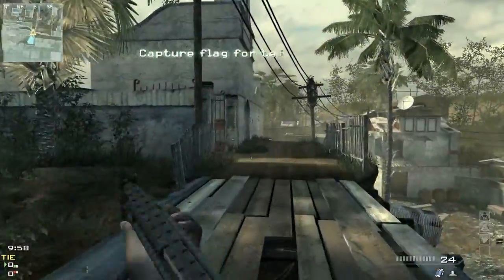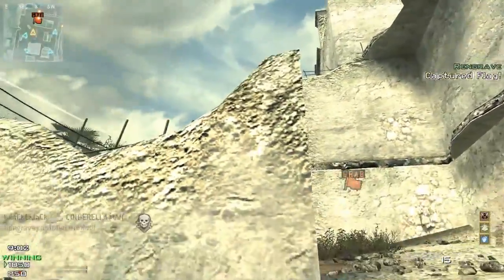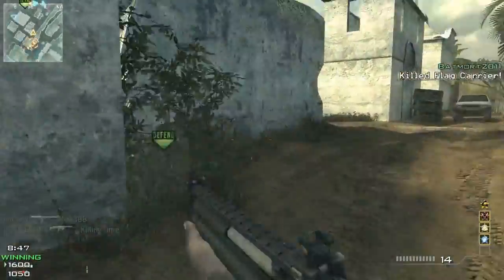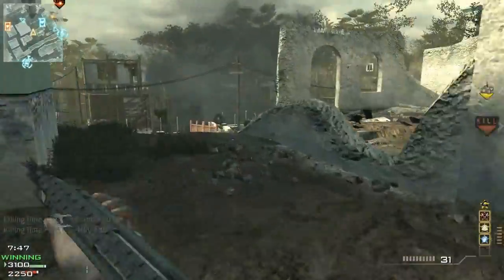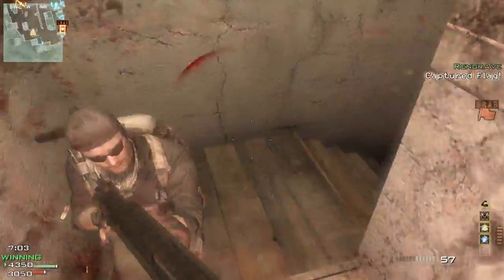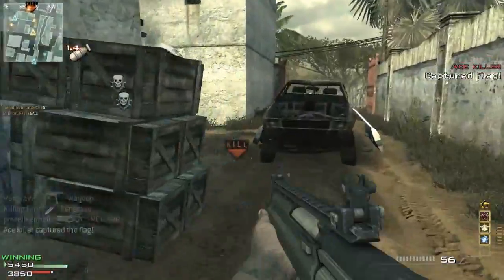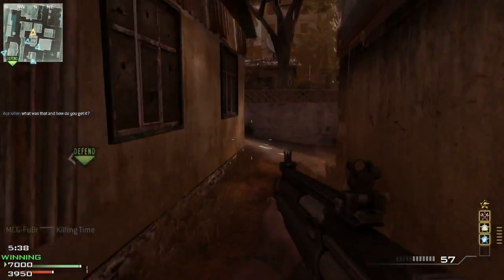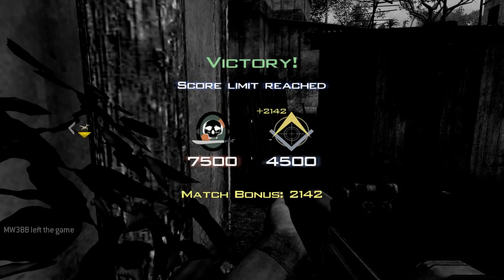Flawless KSG Shotgun MOAB! TBNRfrags (MW3 Gameplay)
TBNRfrags is probably the best MW3 player in NA!! Why you say? He dropped 30 MOABs in his last livestream!!